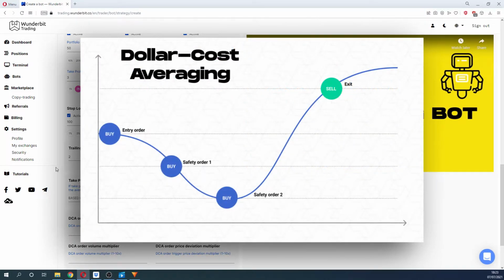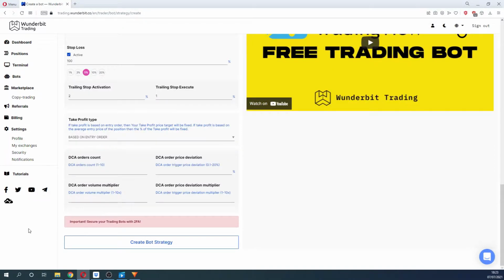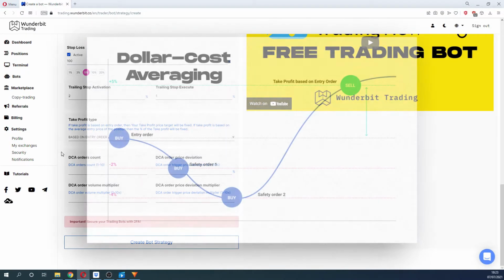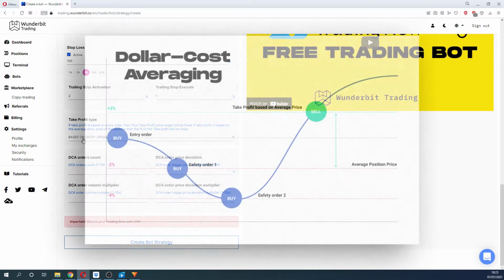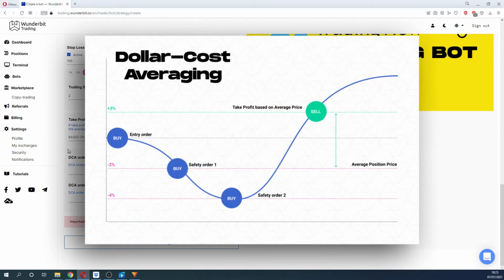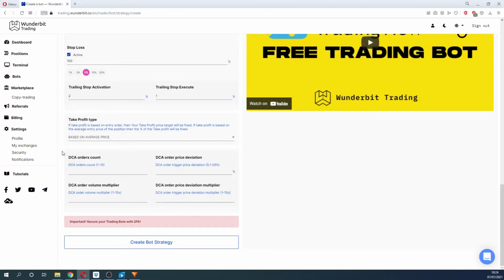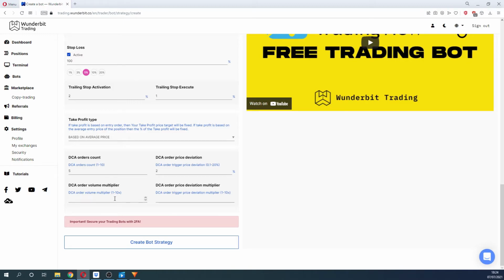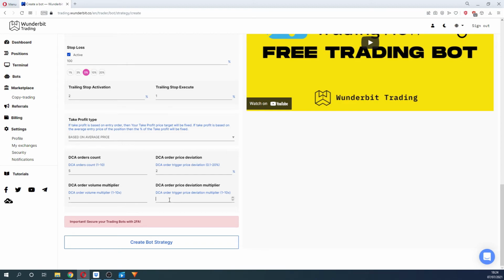How to use Dollar-Cost Averaging (DCA) in crypto bot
DCA is the investment method in which you buy a certain portion of the asset after the determined price deviation. This tutorial will show you how to set DCA crypto trading bot in WunderTrading to make your strategy efficient and profitable.